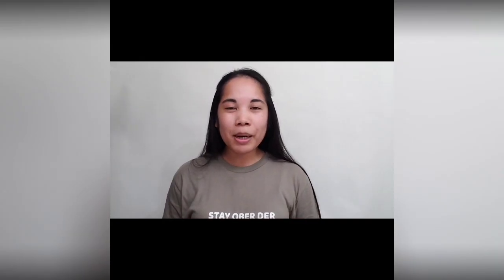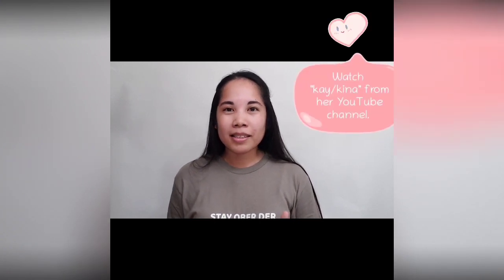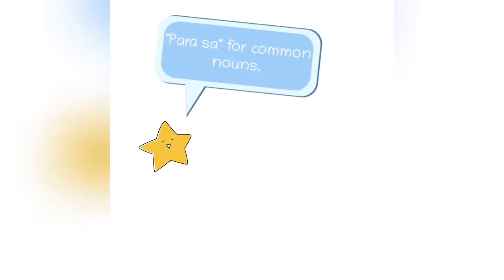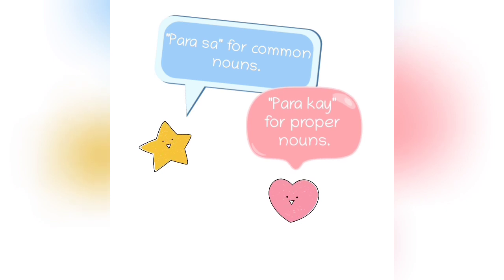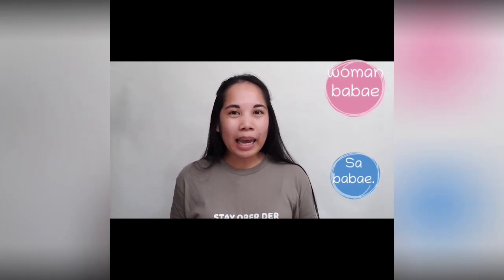How to Use SA in Tagalog (To, In, On, For and From)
Hit SHOW MORE ⬇⬇⬇⬇ to access info section.
Thanks for the nice comments, likes, and shares. They keep me going. And oh, thank you to those who don't skip the video ads too.

🌻 Video Editor| VivaVideo PRO